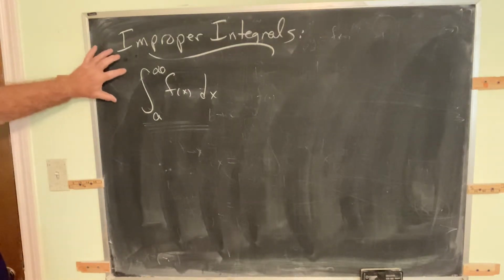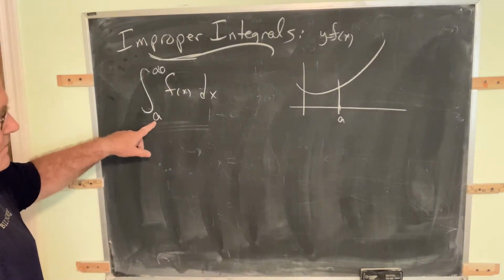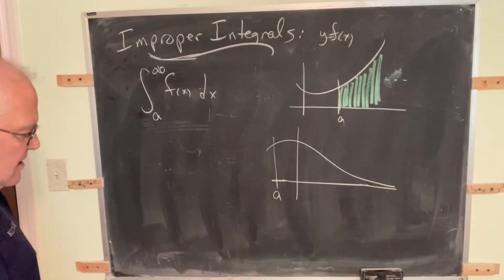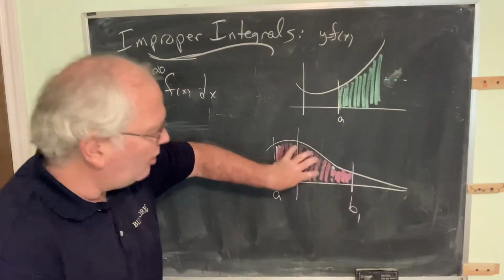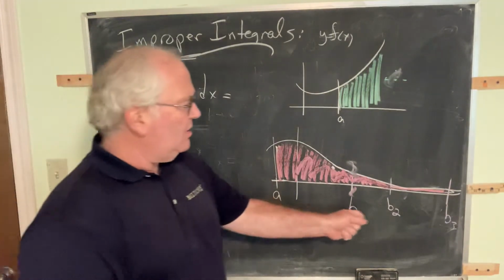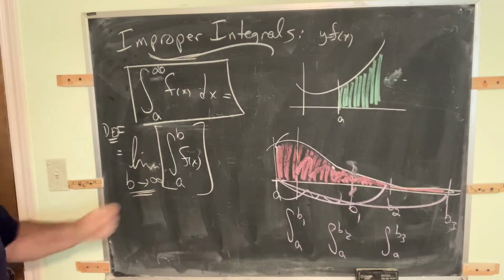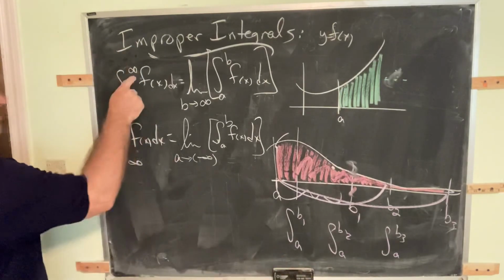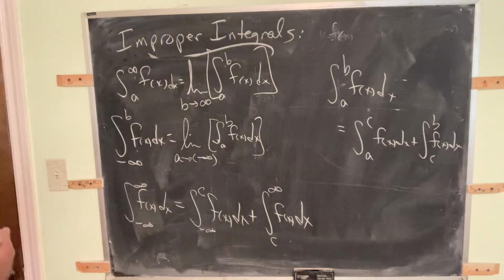Improper Integrals I